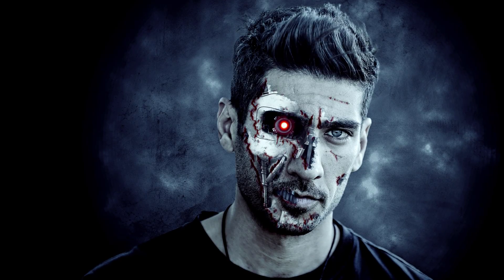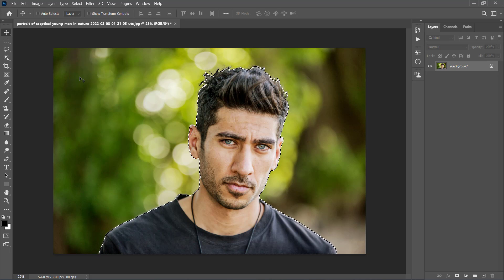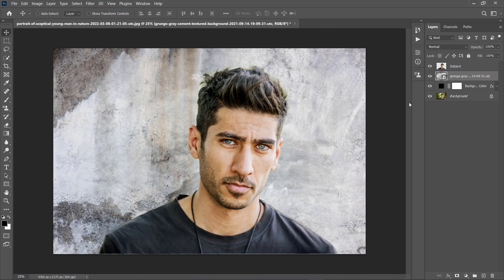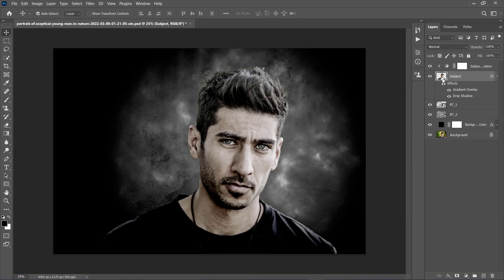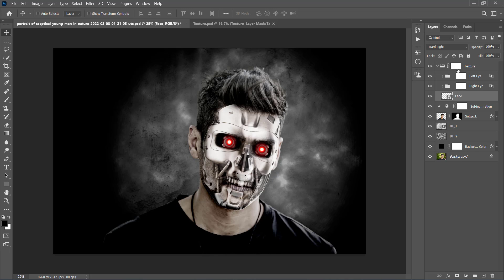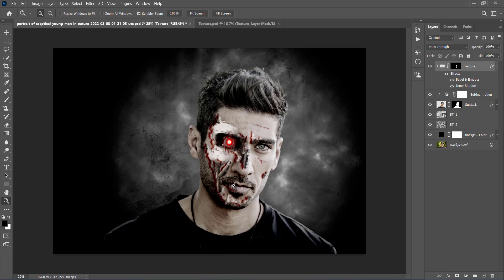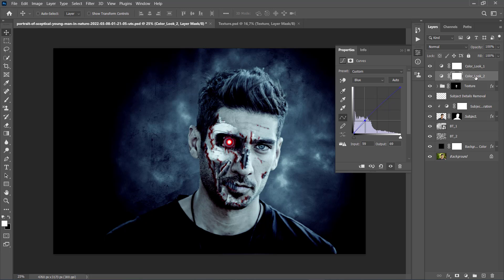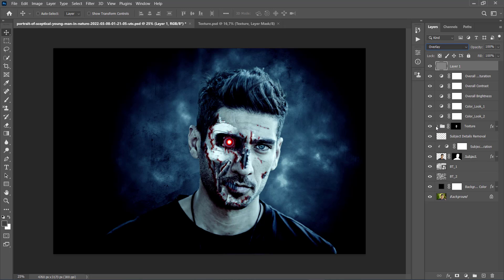How to Make a Terminator Photo Effect in Photoshop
In this terminator face Photoshop tutorial, you'll learn how to make terminator face in Photoshop. You'll get instructions for the whole process, from selecting a subject in Photoshop to doing face morphing, drawing a terminator face, and turning yourself into a robot in Photoshop.

Read more on How to Make a Terminator Photo Effect in Photoshop on Envato Tuts+

Envato Tuts+
Discover free how-to tutorials and online courses. Design a logo, create a website, build an app, or learn a new skill